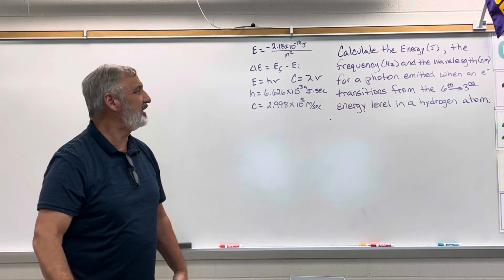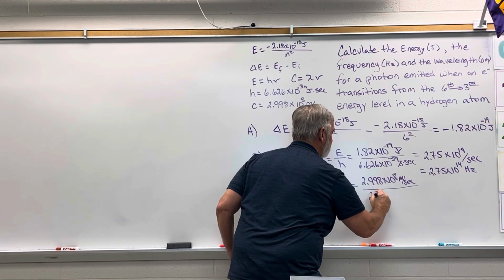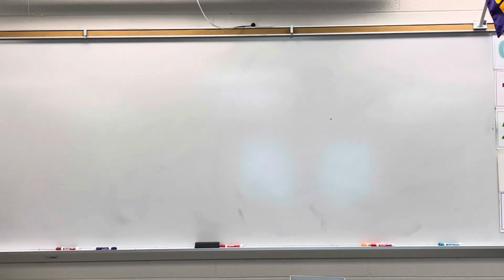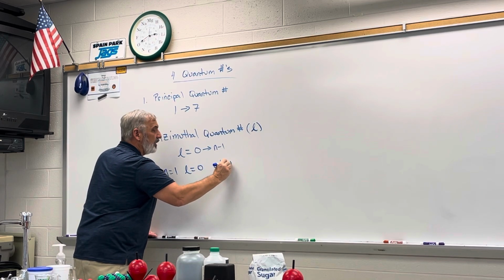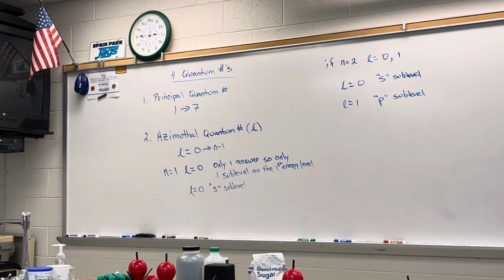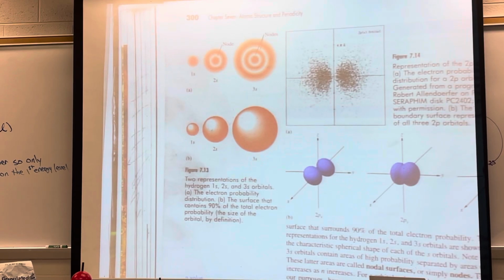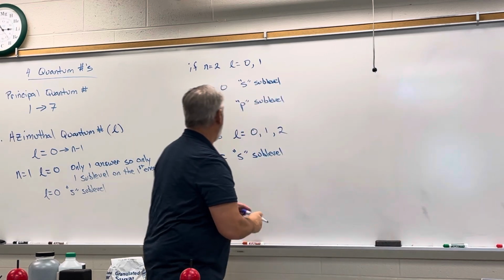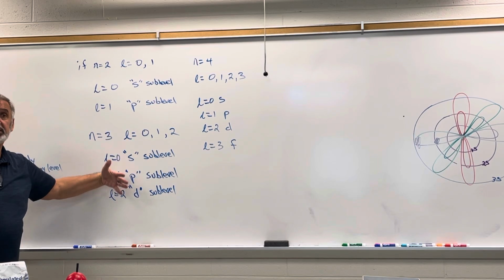Mr. Hobbs AL Chemistry 11/14/24 - Quantum Numbers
A description of the first 2 quantum numbers and electron configurations.